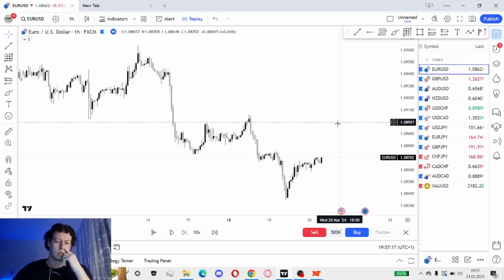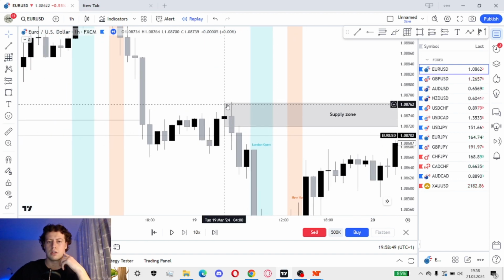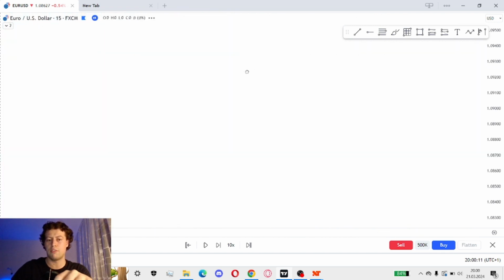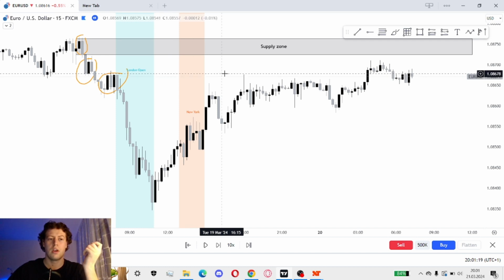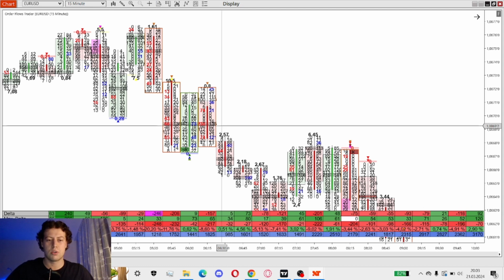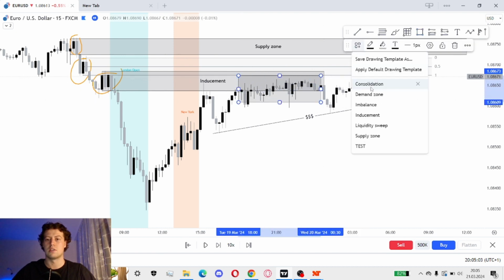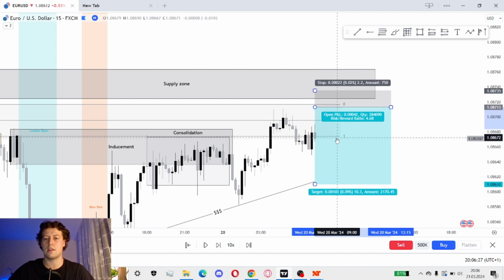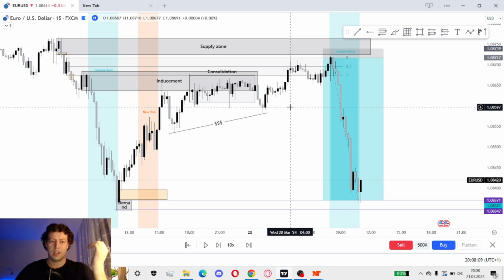Master the EURUSD: The Power of Liquidity Footprints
Get ready, everyone! I'm excited to share a simple entry model with you, where we'll uncover the supply zone using footprints and effortlessly execute with liquidity.